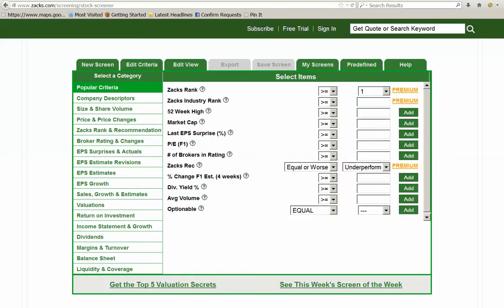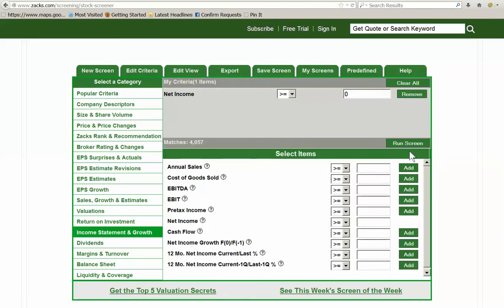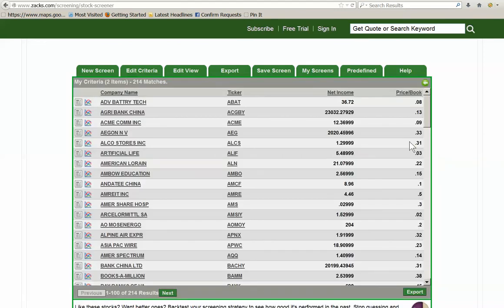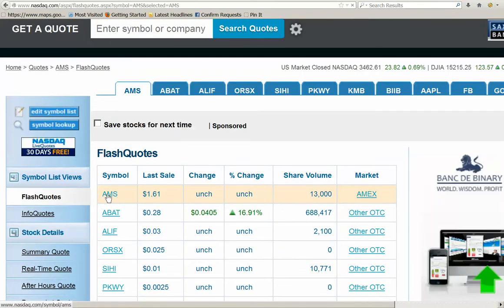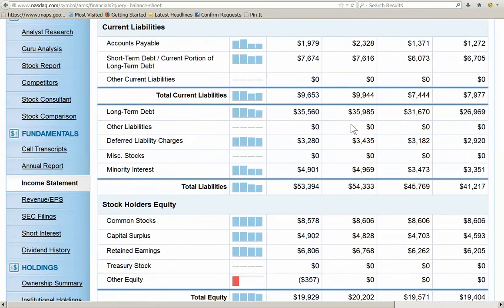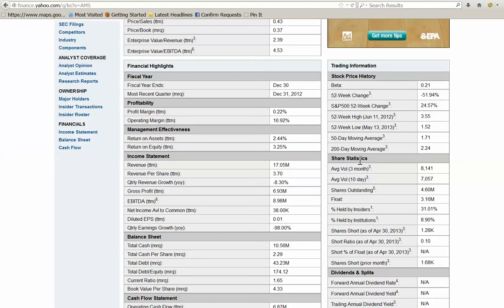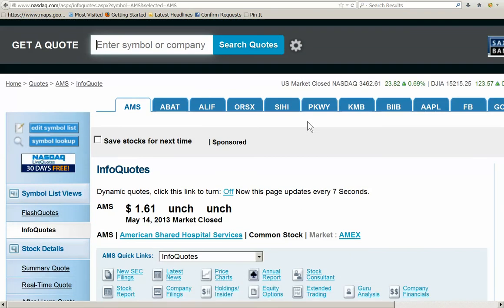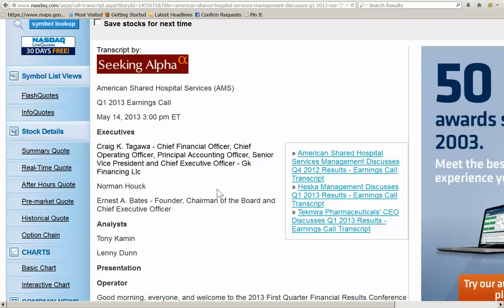Trading Video - Finding Treasure in Stocks - 15 May 2013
Trade Mentoring Video - Oli Hille - Finding Treasure in Stocks - 16 May 2013
Stock Screening - How to Screen For Stocks